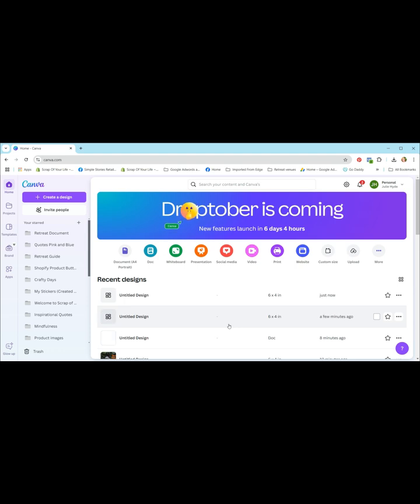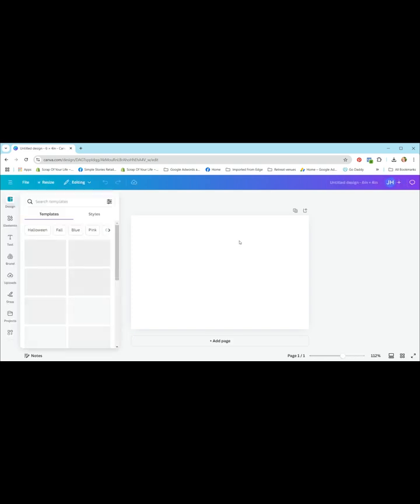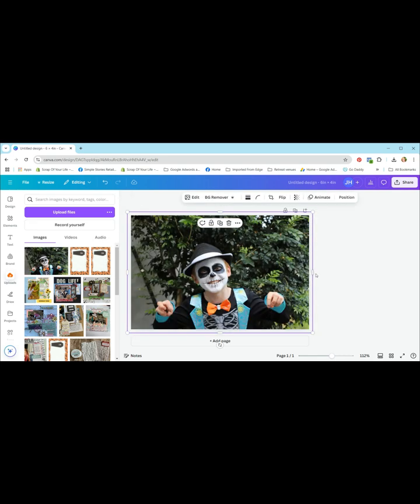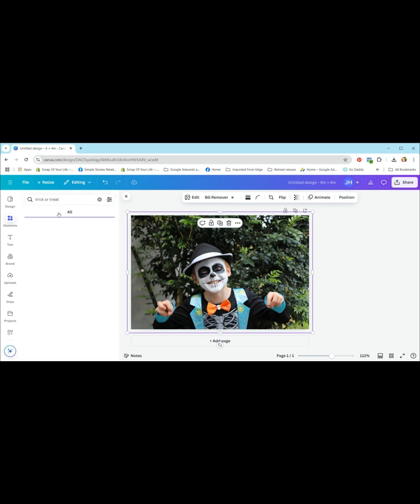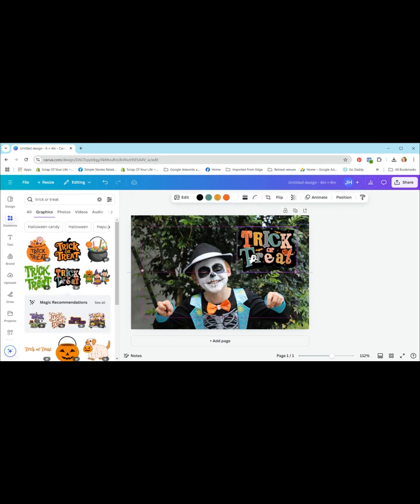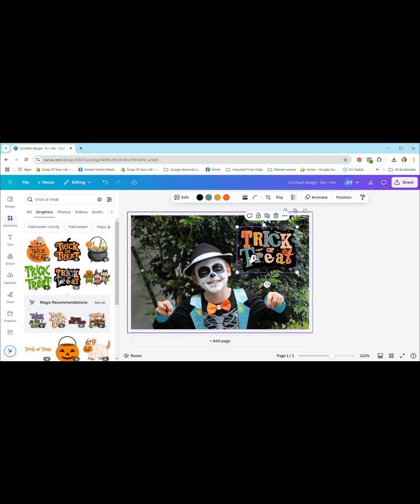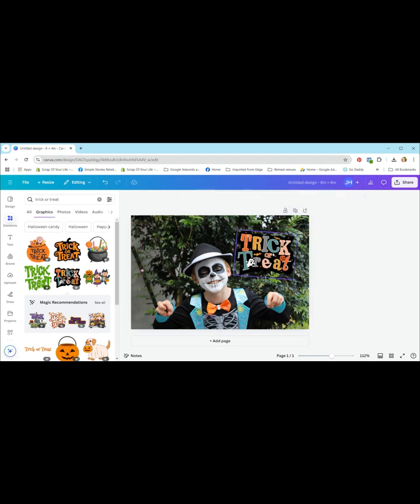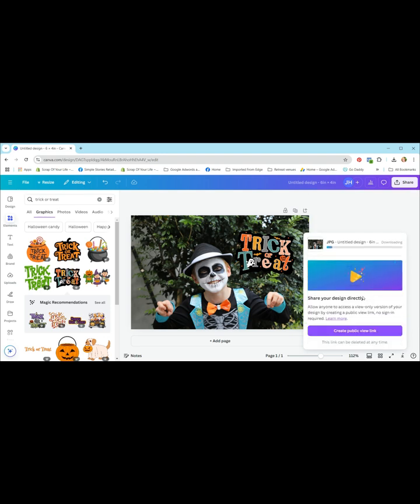CANVA and Scrapbooking - How to Add Digital Elements to Photos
Learn how to easily add a digital graphic to your photos using Canva! In this step-by-step tutorial, I'll show you how to enhance your scrapbooking projects by incorporating a graphic into your photo.

I'll show you the finished 12 x 12 Scrapbooking Layout which highlights the photo and element I used to enhance my Halloween Layout.

This tutorial is perfect for beginners and experienced scrapbookers alike, this video covers the essentials of using Canva's tools to create unique and personalised photos.